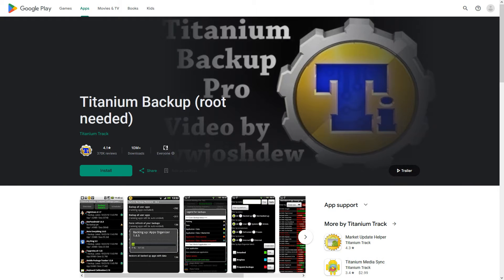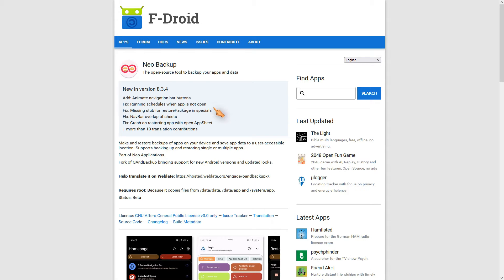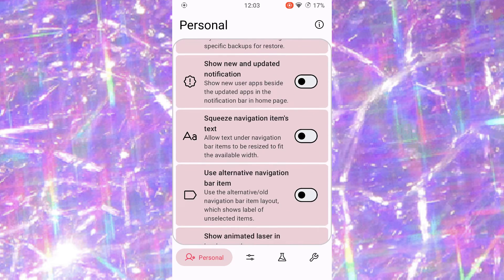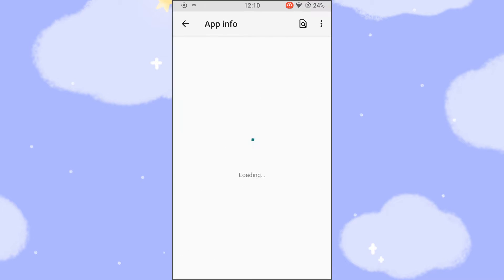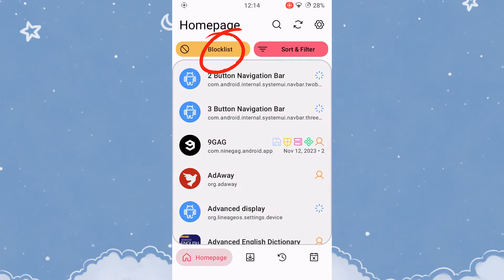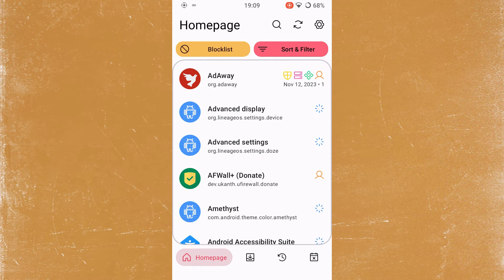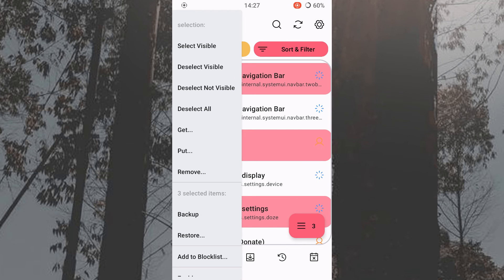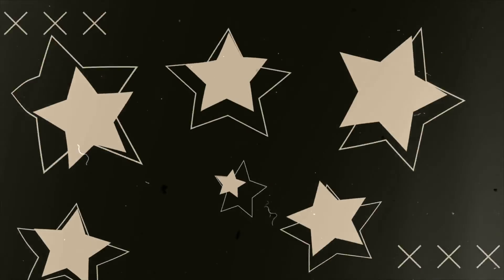What is the Best Free Backup App for Android? 🤖 - Farewell to Titanium Backup 🚀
Watch this quick video to find the best free alternative for seamless and secure data backup on Android. Say goodbye to Titanium Backup and hello to free data backup! 💻🔒  +++ SOLIDBugs - SOLID Software Tips +++

+++ Playlist with popular SOLIDBugs videos +++